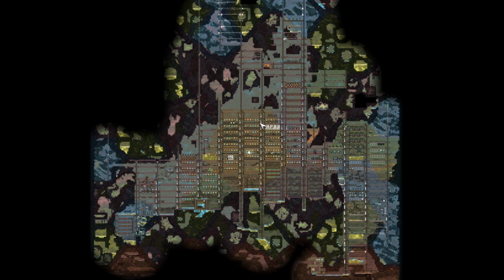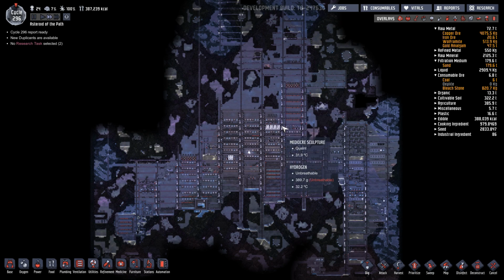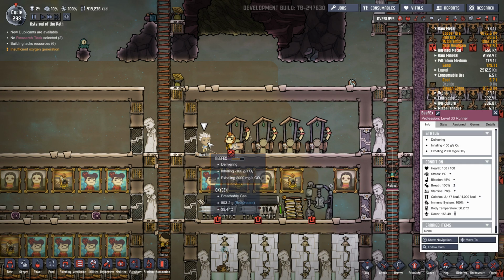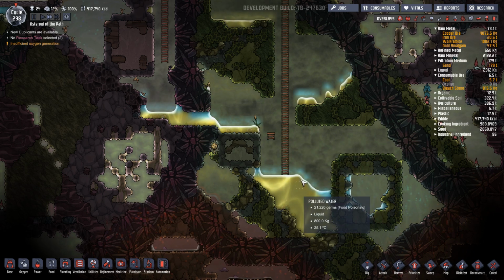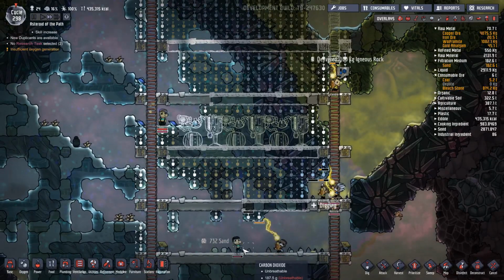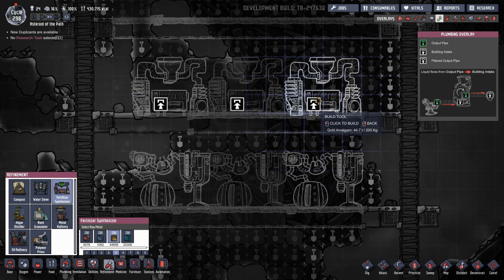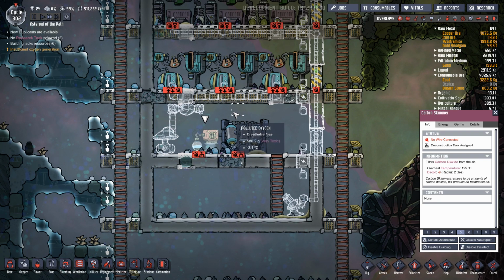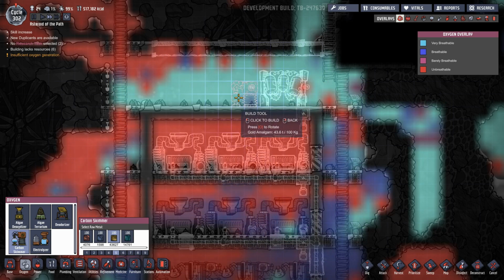Oxygen Not Included - E38 STABILITY AT LAST - Learning the game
Oxygen Not Included allows players to manage their colonists and help them dig, build and maintain a subterranean asteroid base. Players will need water, warmth, food, and oxygen to keep them alive, and even more than that to keep them happy

This is my first play of the game, so I will share my thoughts as I learn the game. If this is well received and I like playing it, then it will continue on the channel.

The game is played in the "Tubular Upgrade" patch.